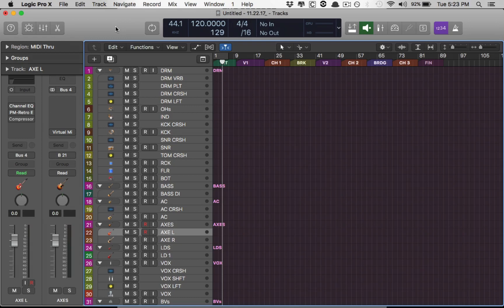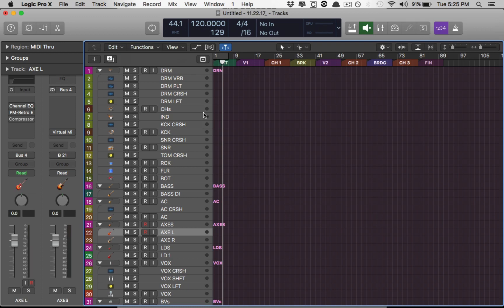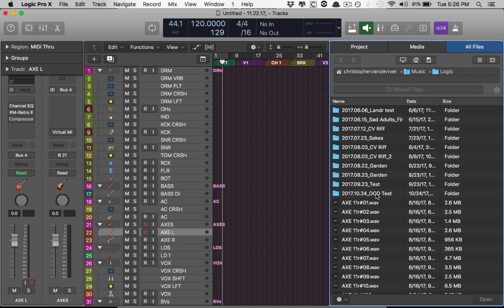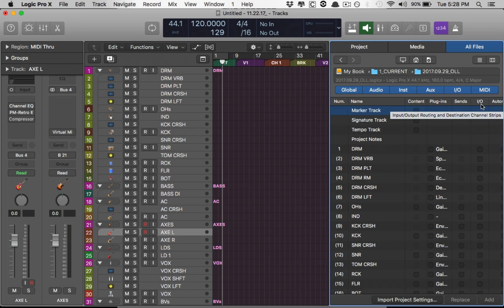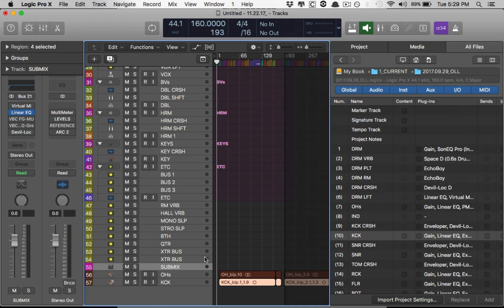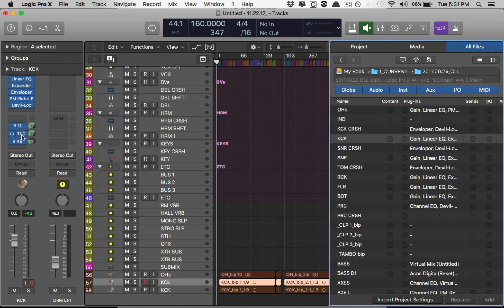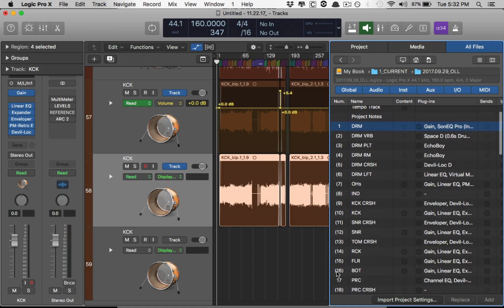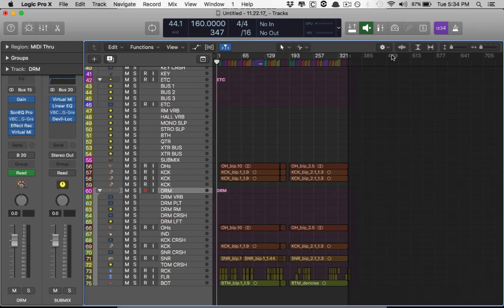How to Import Session Data in Logic Without Ruining Your Project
Importing session data from one Logic Pro X project to another is a breeze. Logic makes it super easy to import everything from your audio files to automation – all with the click of a button!

This week's video shows you how to import tracks, plugins, and anything else from one project to another.